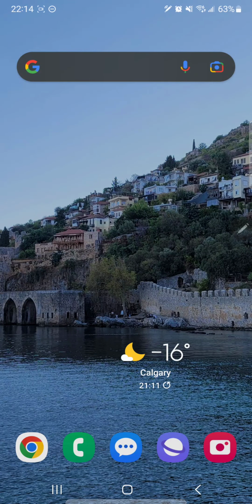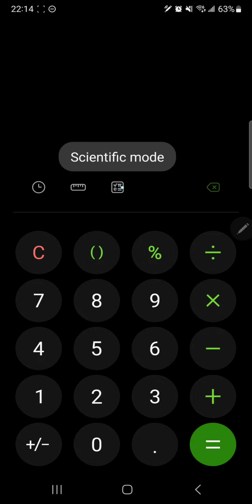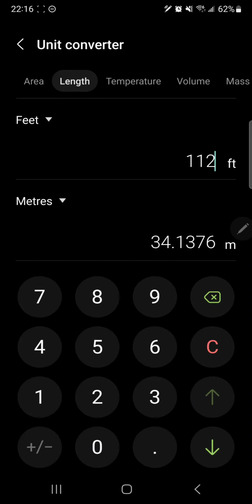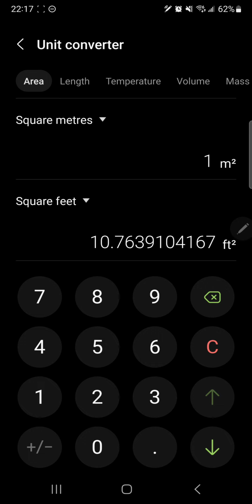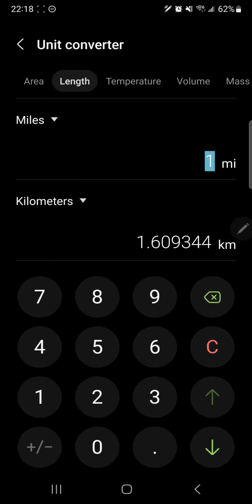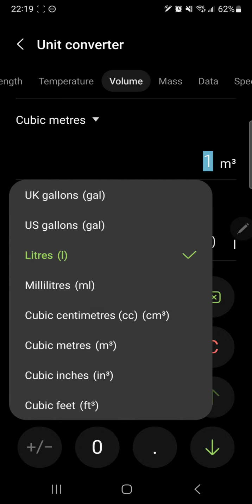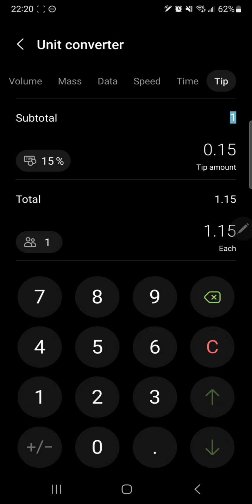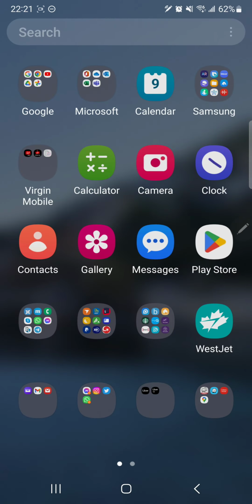Samsung phone Calculator advanced options and conversion